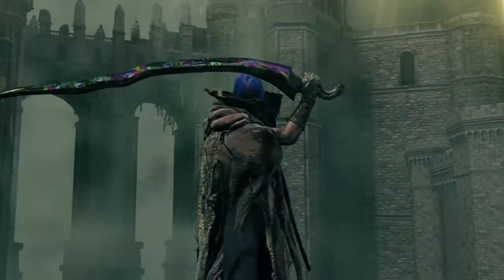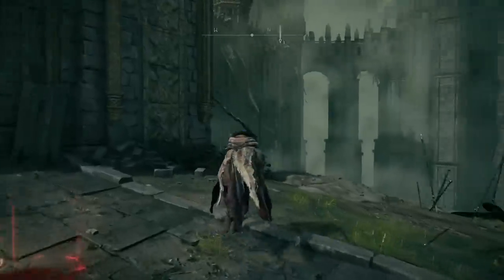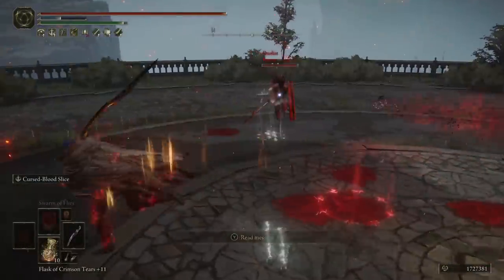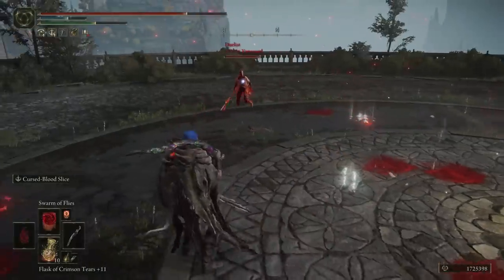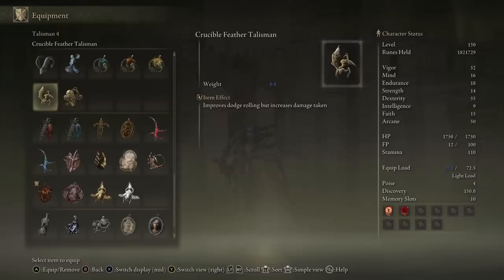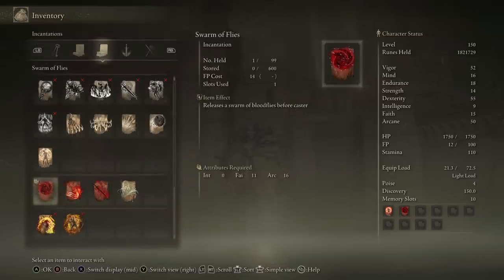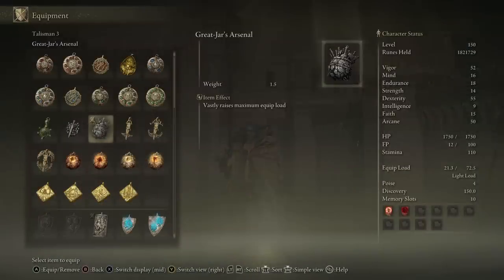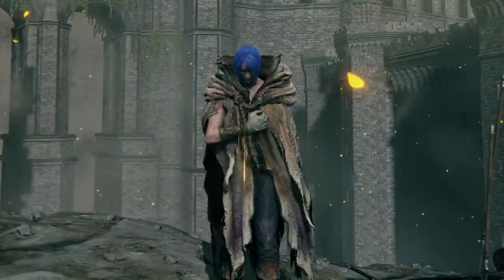This New 1.06 Bleed Build is INSANELY BROKEN Now - Destroy EVERYTHING With This Weapon - Elden Ring!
Thanks to the new patch we can do some awesome new builds! Enjoy!